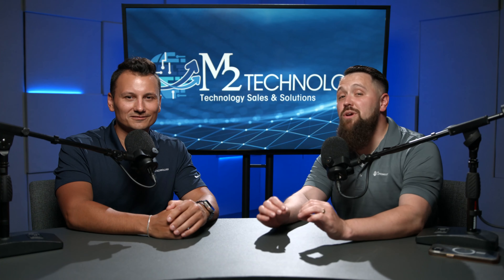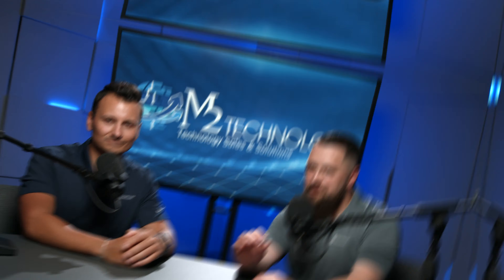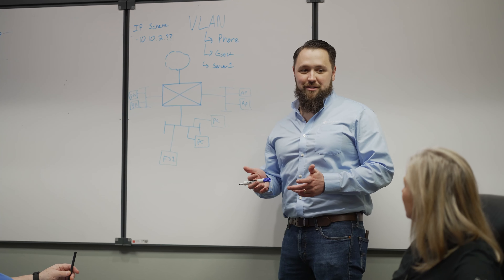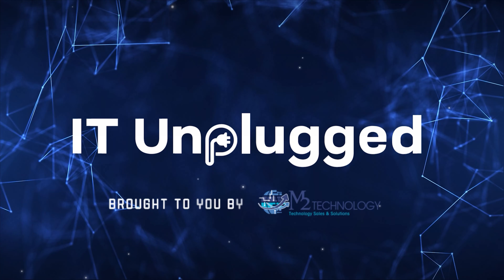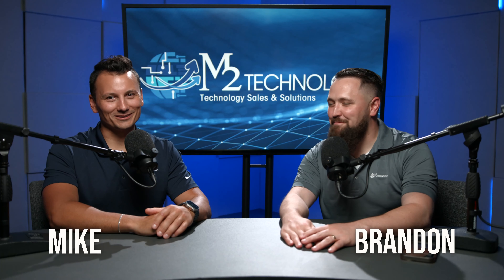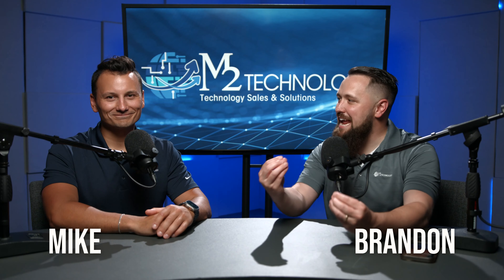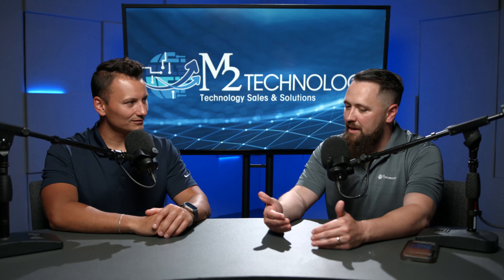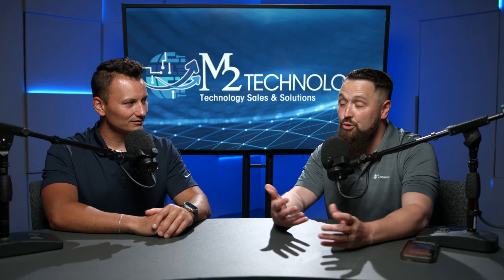Ep. 14 Using AI to fight Cyberattacks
In this eye-opening episode of IT Unplugged, we dive deep into the world of Artificial Intelligence and its impact on cybersecurity and IT. Discover how AI is revolutionizing business protection, with a special focus on SentinelOne's AI-powered endpoint protection.

Key topics include:

Real-world applications of AI in daily life and business
The learning process of AI models and the importance of proper training
AI's role in creative and technical problem-solving
The future of IT consulting in an AI-driven world
The evolution of coding education in the age of ChatGPT
How cybercriminals are leveraging AI for more sophisticated attacks
We also put our host Mike to the test, challenging him to identify AI-generated phishing emails. Learn about the latest red flags in email security and how to protect your business from increasingly convincing scams.

Whether you're a business owner, IT professional, or simply curious about the intersection of AI and cybersecurity, this episode offers valuable insights and practical tips to navigate the evolving digital landscape.

Don't miss this crucial conversation about the power of AI in protecting and potentially threatening your business.